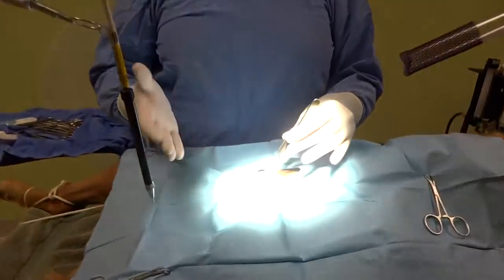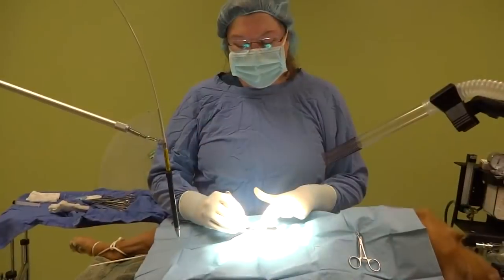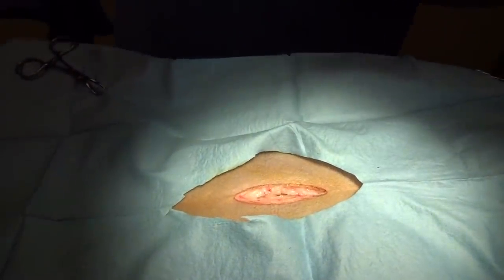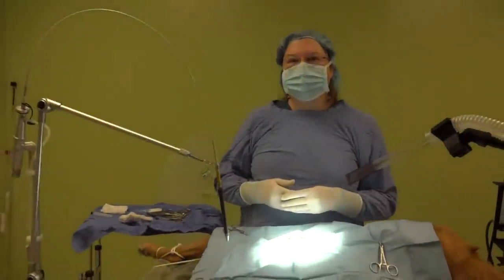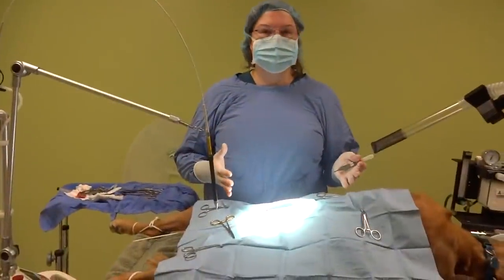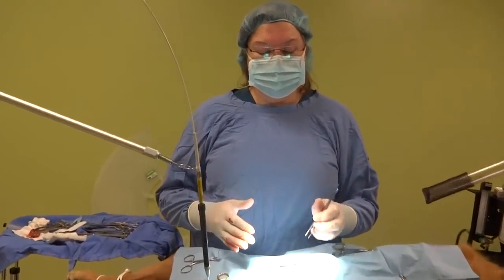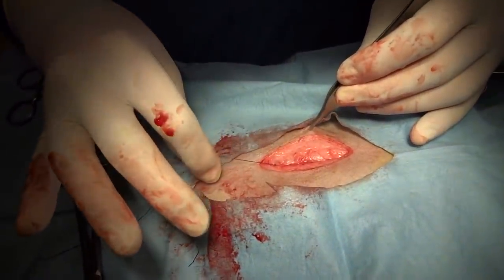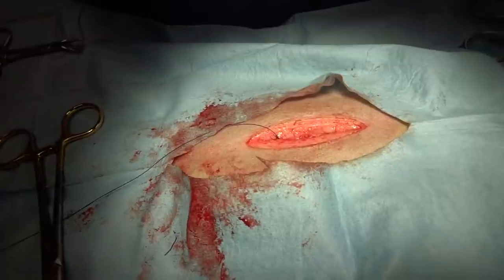How The Laser Works During a Dog Spay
Dr. Nelson demonstrates and explains how the laser works during a dog spay.